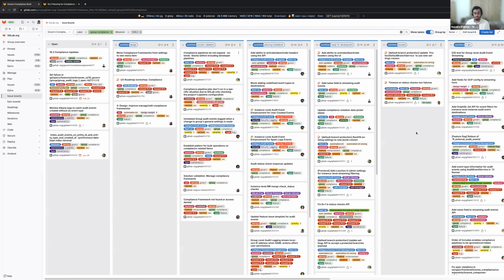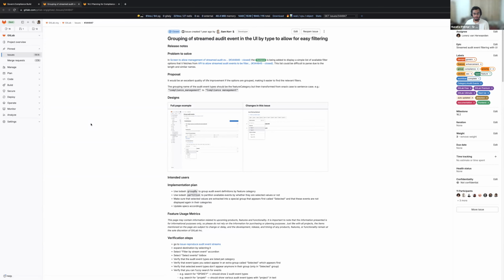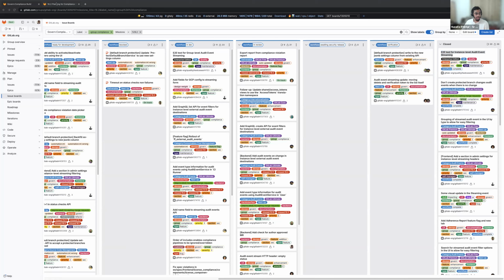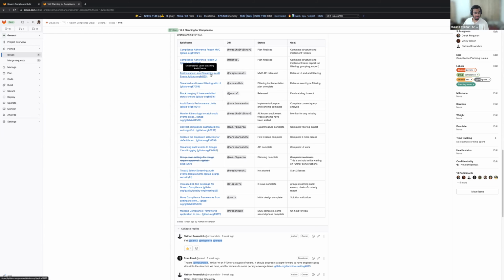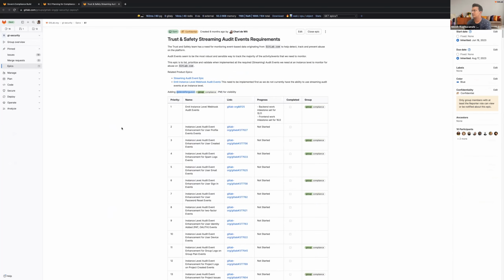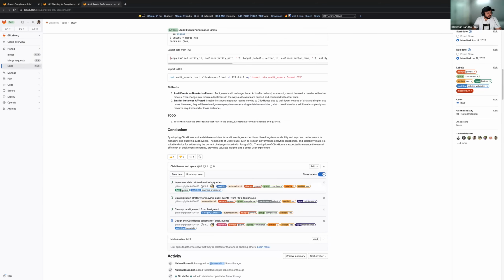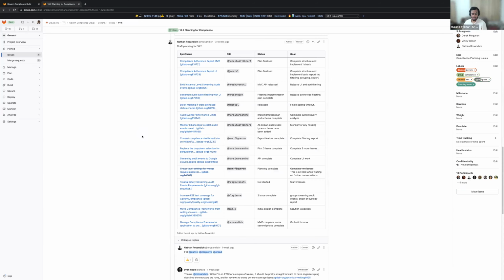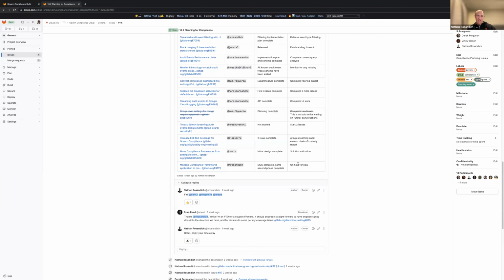Compliance weekly - 2023-07-04